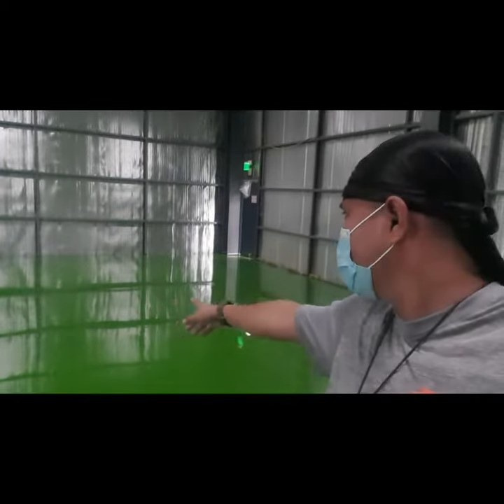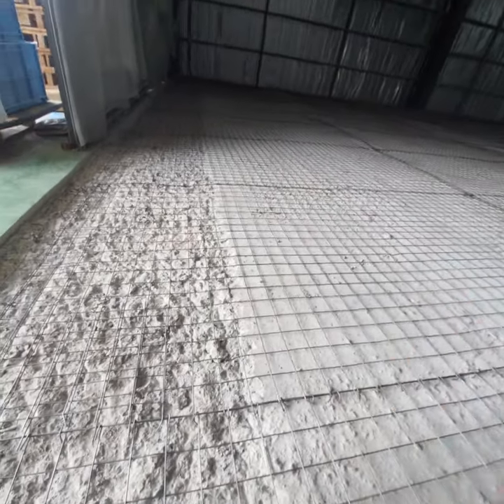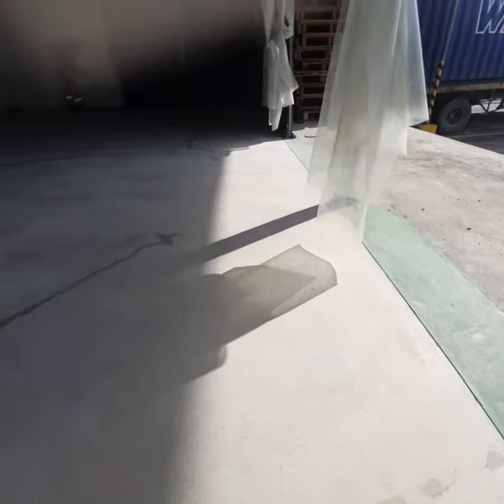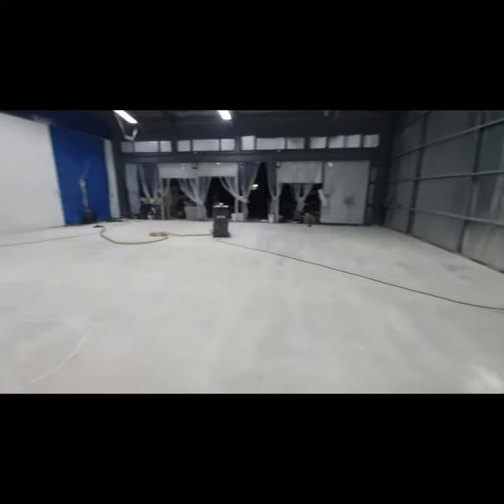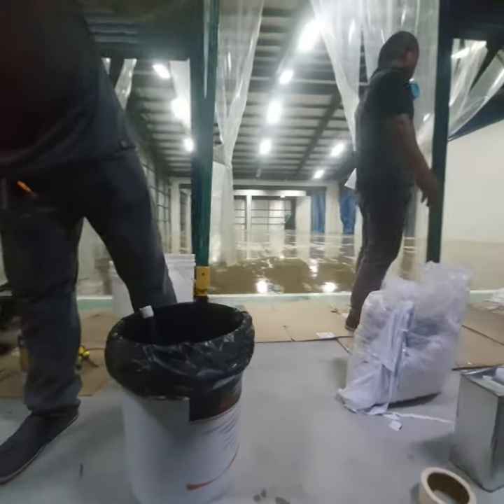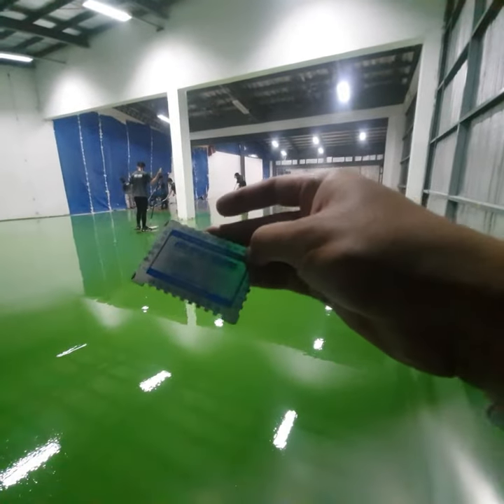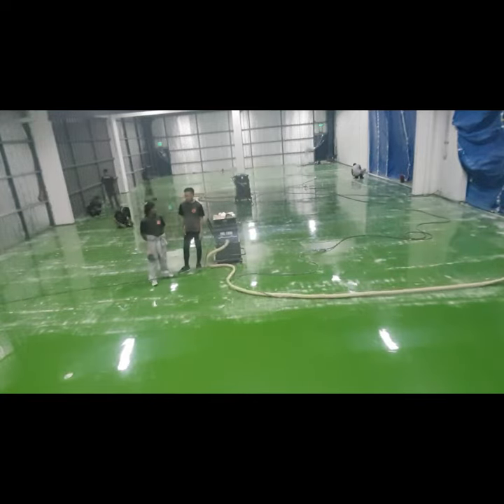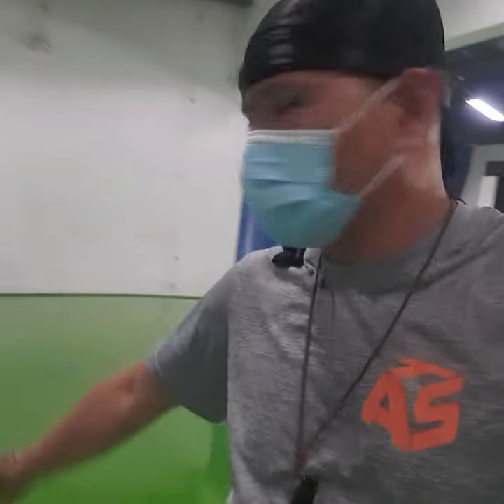ADVANCED TUTORIAL: Epoxy Floor Coating Installation and indepth guide to floor preparation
We made this video for those who would like to learn not just the basics of industrial epoxy floor coating but also the techniques that we have adopted to achieving a quality result and avoiding costly epoxy disaster.

We thank you all for the support and we're always open to comments, suggestions, and positive criticism.